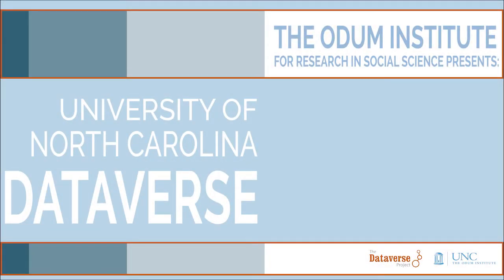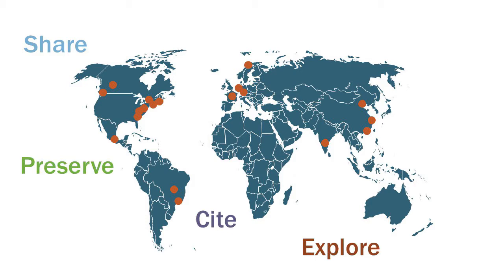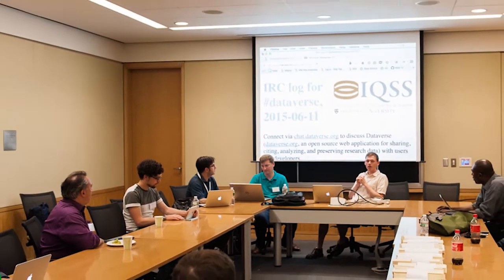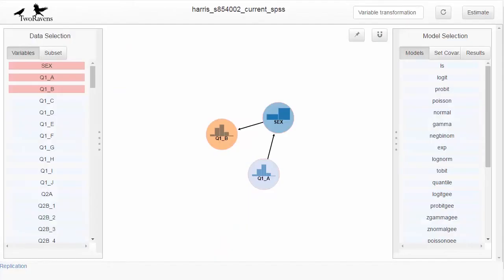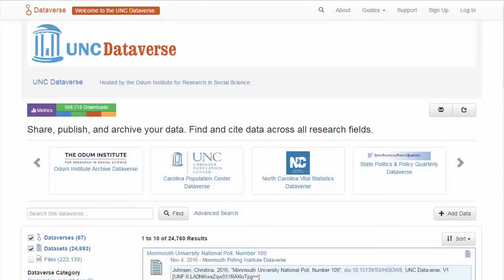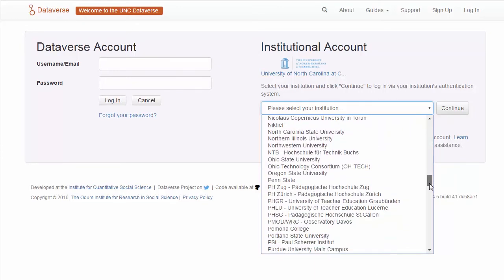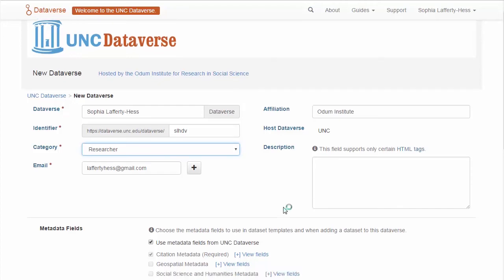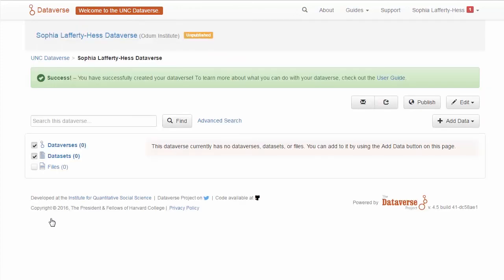Dataverse - Overview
This is part of the Odum Institute tutorial series on the UNC Dataverse. This video provides a broad overview of Dataverse and some of the new capabilities found in Dataverse 4.